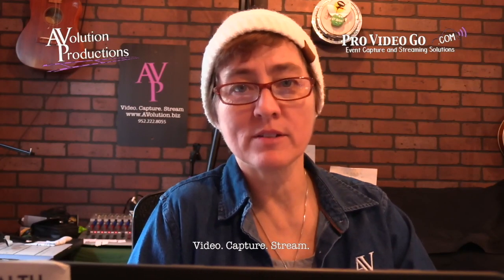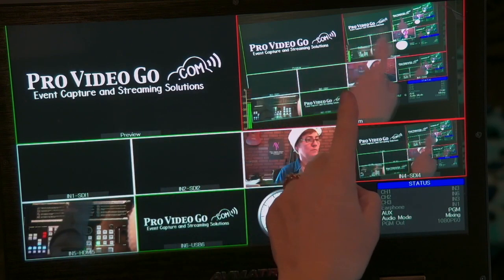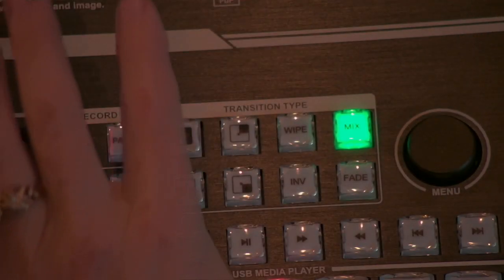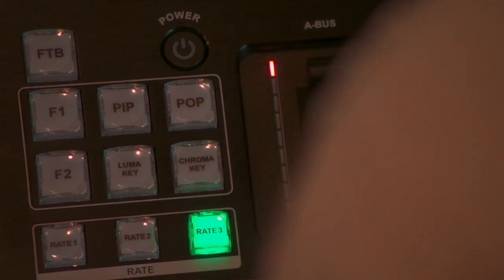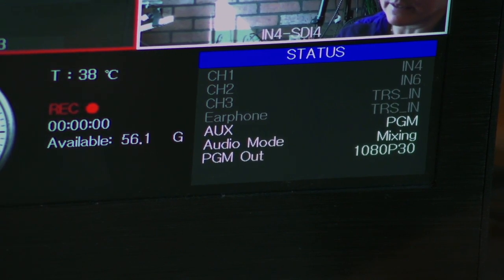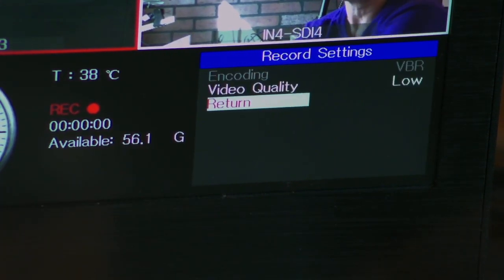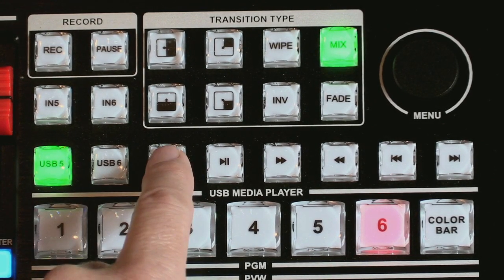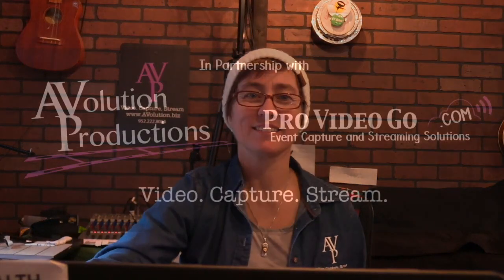AVMatrix PVS0615 All in one Portable Video Switcher / Recorder Tutorial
VIDEO TIMELINE BELOW : Let's take a look at this all in one Switcher / Recorder from AVMATRIX!
00:21 The in's and out's
2:41 MultiViewer
3:50 Audio Mixer
4:50 Record function
5:48 Mix/Wipe
6:14 Input 5 and 6 selection
6:50 Overview of USB go to 15:20 for a closer look
7:39 T-bar / Freeze / fade to black / functions / PIP / POP / Chroma Key / Luma Key
8:54 A closer look at the Status menu
15:20 USB Media Player in depth
19:29 A look at the FREE Carrying case when you order through ProVideoGO.com!

Why order from ProVideo.com?

AVMatrix PVS0615 Features:
Portable All-In-One design with 15.6" FHD LCD display

6 channel inputs: 4x SDI and 2x DVI-I/HDMI/VGA/USB
3x SDI PGM out (1x AUX), 2x HDMI PGM & 1x HDMI multiview out
Input format auto-detected and PGM/AUX output format selectable
T-Bar/AUTO/CUT transitions and MIX/ FADE/ WIPE effects
Luma Key/ Chroma Key for virtual studio
PIP/POP window size and position adjustable
Record PGM video to SD card, up to 1080p60
Audio mixer: TRS audio & SDI, HDMI, USB embedded audio